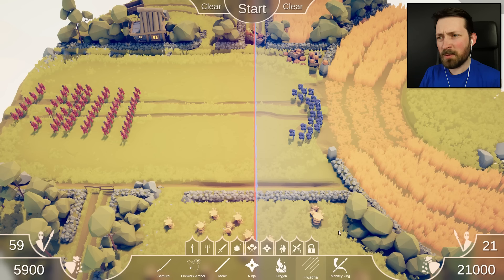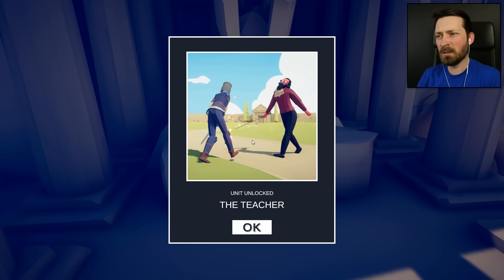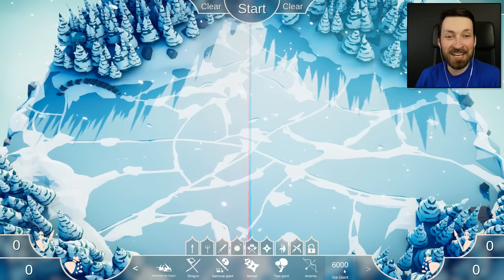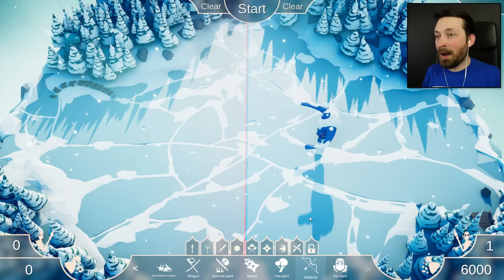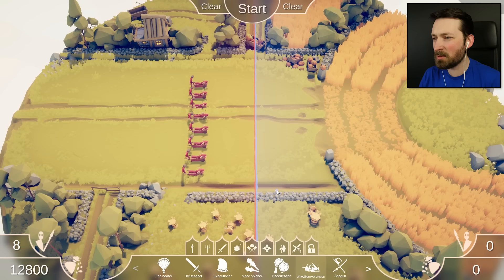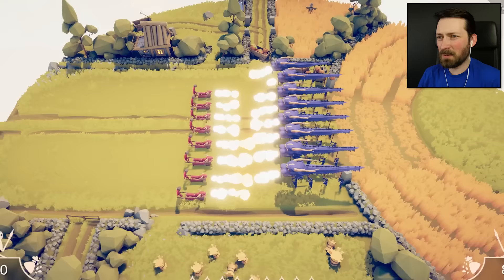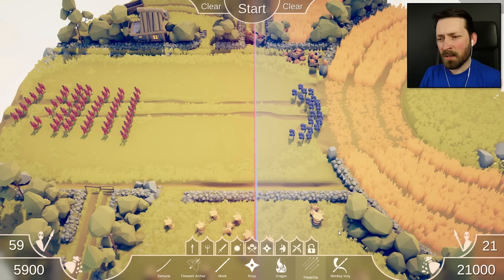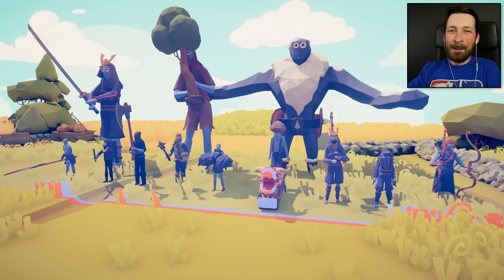GIANTS CLASH - All Secret Units Unlocked - Totally Accurate Battle Simulator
With 9 new secret units to unlock in TABS, how could I resist tracking them down and testing them out?